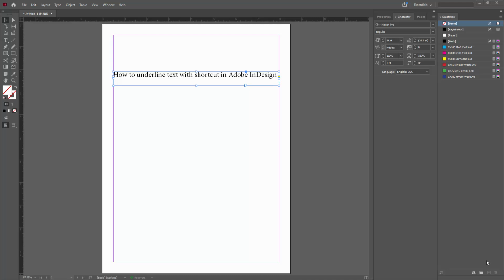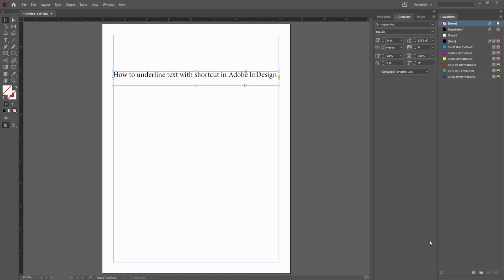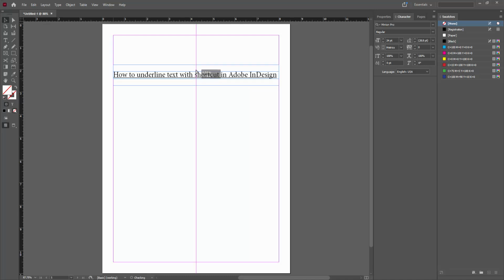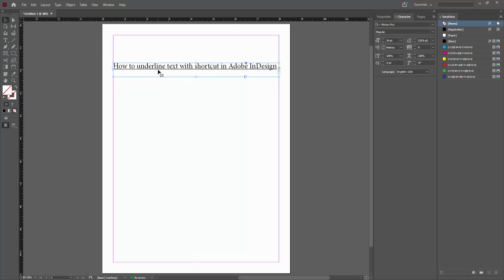How to underline text with shortcut in Adobe InDesign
Assalamu Walaikum,
In this video I will show you, How to underline text with shortcut in Adobe InDesign.  Let's get started.